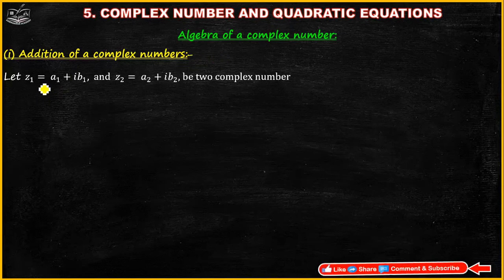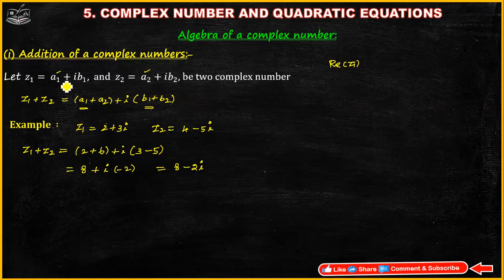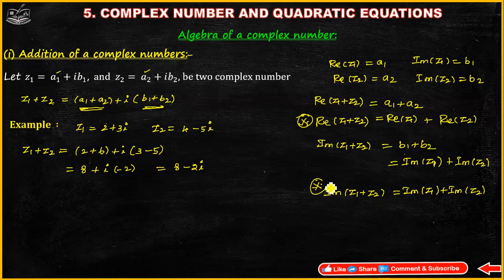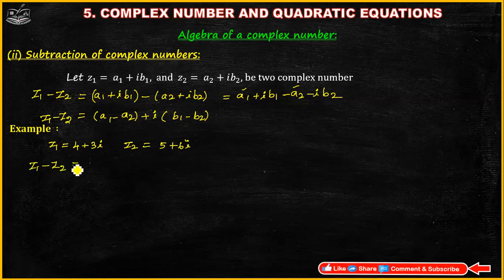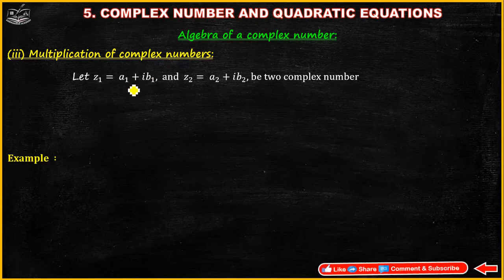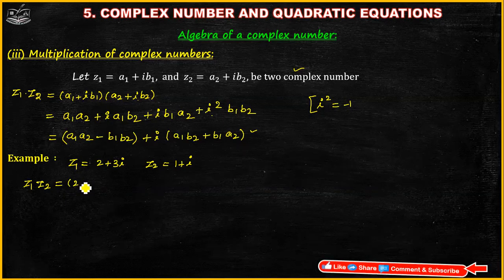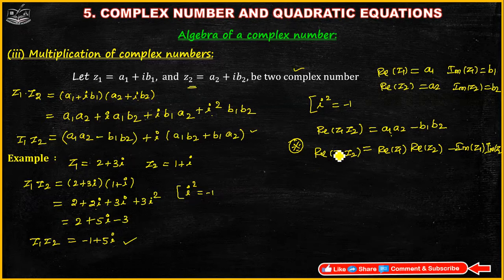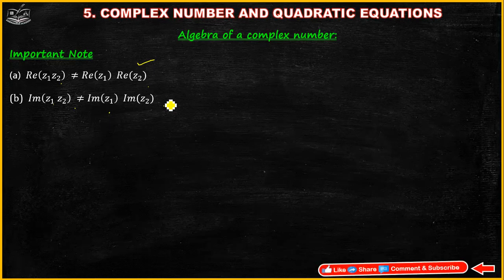Complex Numbers class 11maths | CBSE class 11 maths in Tamil | JEE Maths | JEE 2022 | L 4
complex no class 11 || complex numbers iit jee || class 11 complex numbers ||online coaching for iit jee || jee main || jee mains maths || iit jee maths lectures || jee mains 2022|| jee iit ||
iit jee  || class 11 maths || ncert class 11 maths || complex numbers basics || cartesian form

I have created separate Playlist for  class 12 (CBSE ).
👉 Class 11 Maths | CBSE | NCERT | JEE Main

Aabinandan Academy is handled by Mr. P. THAMILARASU., MSc., M.Phil., B.Ed., who have experience of 14 years in Teaching. The main Moto of this channel is for the students who are struggling to learn Mathematics in easier and practical coaching. Here we are providing video lessons for CBSE, JEE MATHEMATICS and mainly we give training for objective questions where we will provide topic wise, mark wise and year wise board question Bank- 2010 to 2020 and explanation videos. Question Banks will be available in PDF format you can download with Google Drive links.